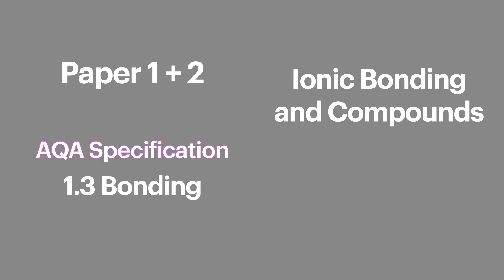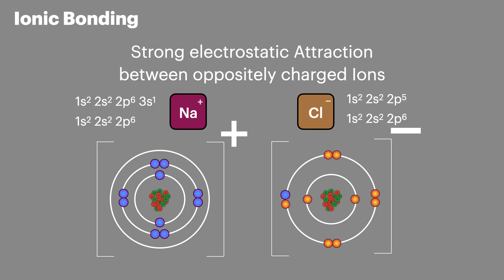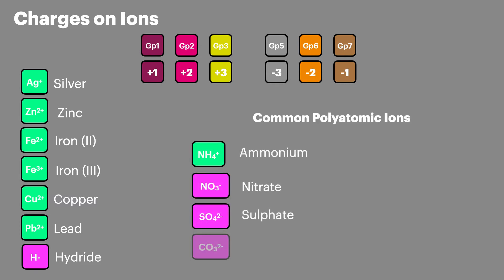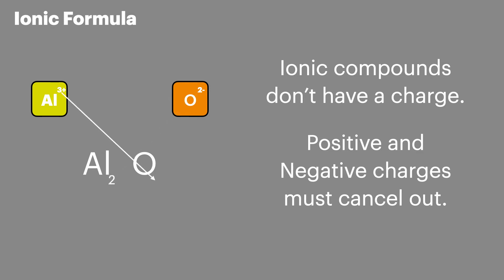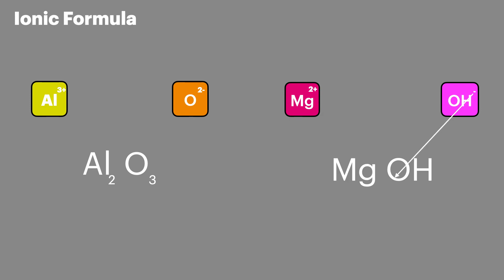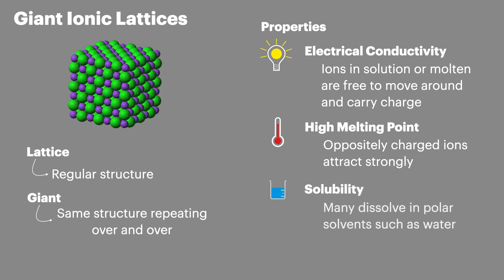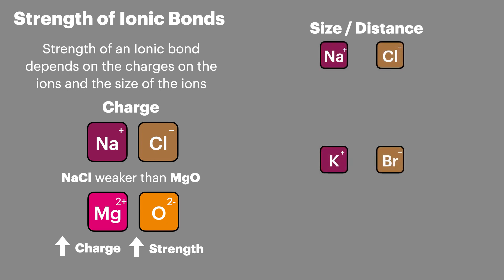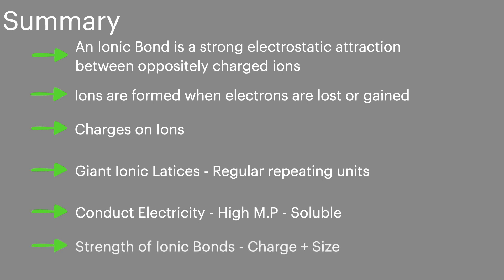Ionic Bonding, Paper 1 + 2 - AQA A level Chemistry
Hello Chemists, in this video we are looking at Ionic Bonding and Ionic Compounds. This includes what an ionic bond is, the Formula of different ions, how to work out the formula of an ionic compound, Giant Ionic Lattices and what influences the strength of an ionic bond. This is AQA Specification 1.3 Bonding and is on Paper 1 + 2 of your final exams.

⏰ Sections ⏰
0:00 Intro
0:32 What is an Ionic Bond
1:06 Charges on Ions
1:54 Working out Ionic Formula
3:23 Giant Ionic Lattices
3:56 Strength of Ionic Bonds
4:57 Summary